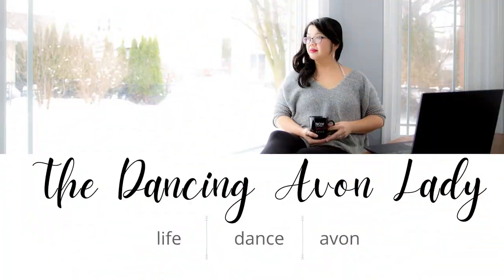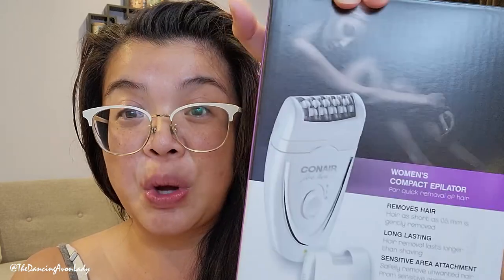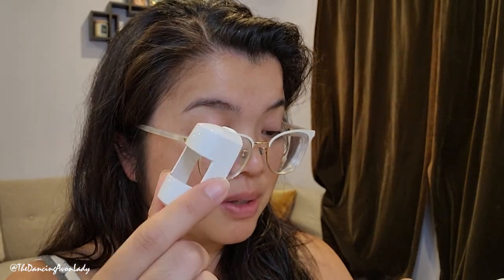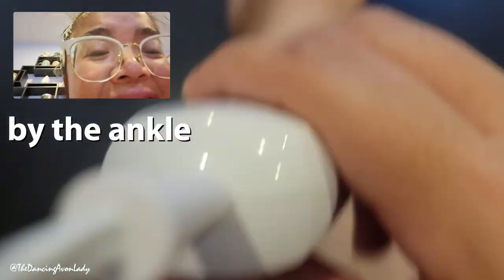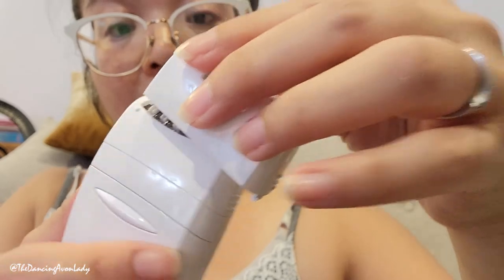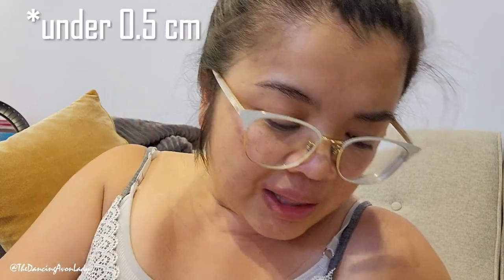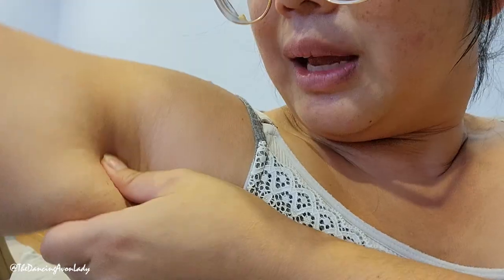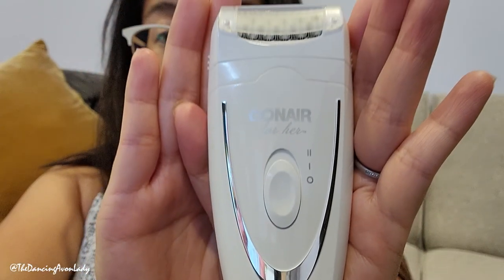Conair Epilator Hair Removal Review | Can I Handle It? 😲😲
Hi Beauties!  Today I'm trying out for the first time, the Conair Women's Compact Epilator.  It was more than I expected, so make sure you watch to the end to see what I plan to do next!

It looks like this is currently sold out at avon.ca, but I did find the cordless version on amazon!

xo's  Jessie

00:00 Intro
00:46 product promise
02:20 up close and personal
03:14 product unboxing & Instructions
06:37 Time to Try it!
07:19 Before for Legs & Underarms
08:28 Legs
08:53 Hubby to the Rescue
10:10 Leg Result Recap
13:25 Underarms
17:37 Bikini Line
18:05 Final Thoughts part 1
19:43 Arms
19:57 Final Thoughts part 2